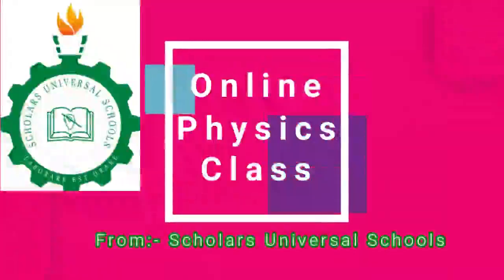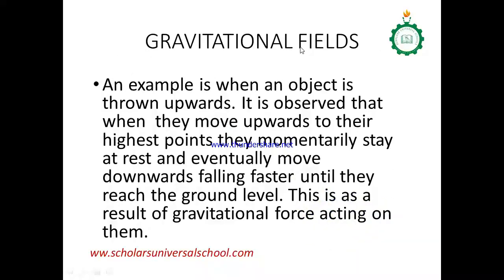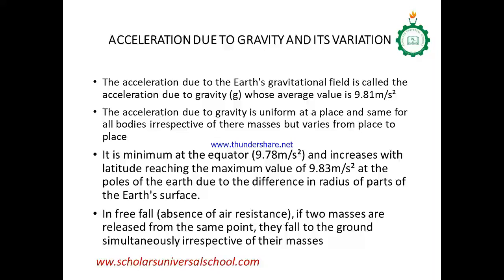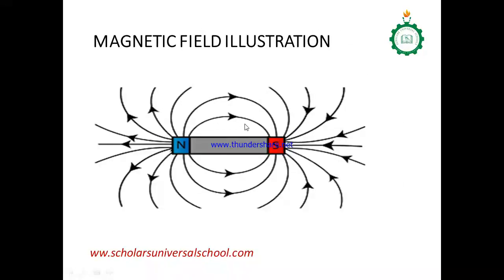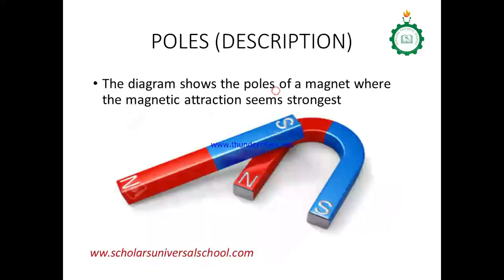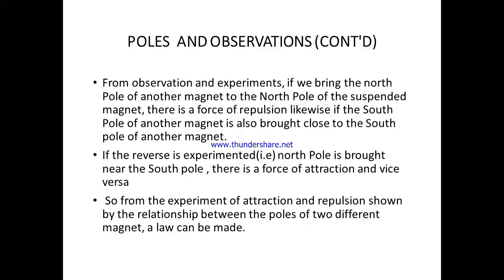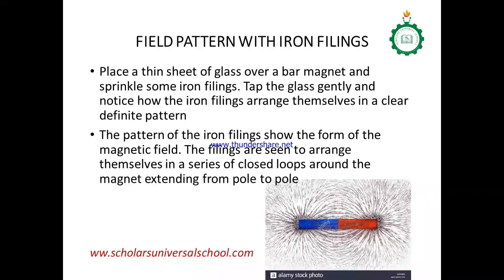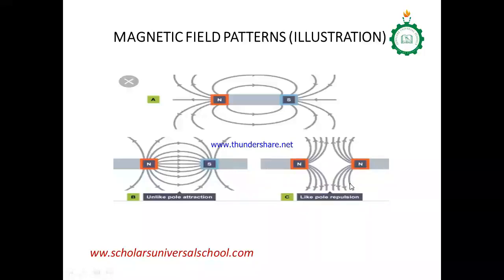Field property - Physics SS1 WEEK 1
This is the explanation of "Field Property" in Physics for SS1 Week1 according to the curriculum